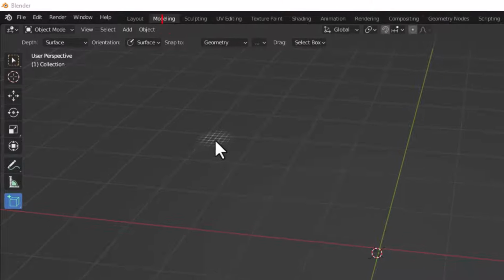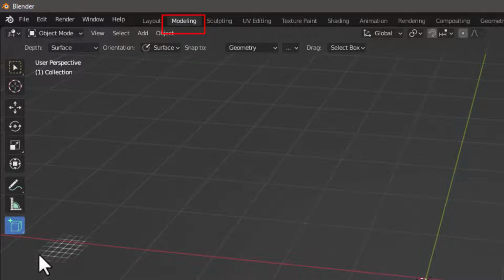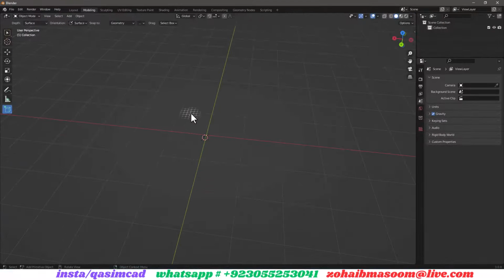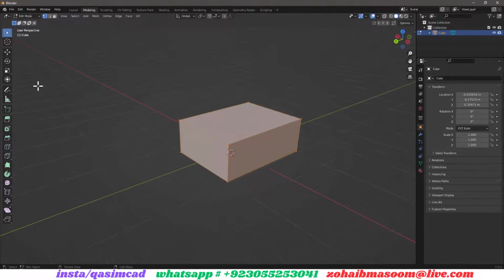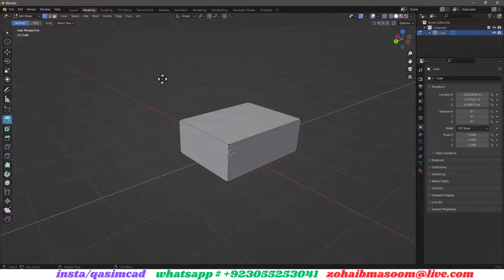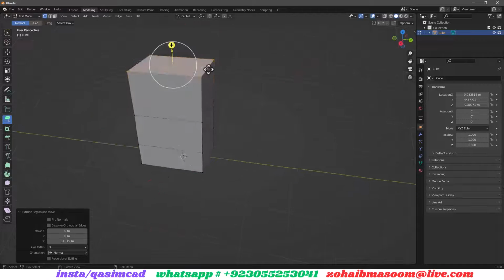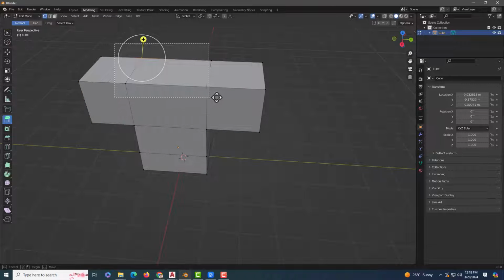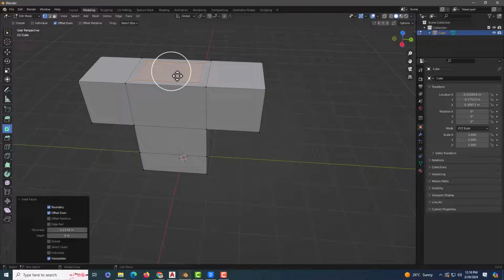Learning Blender 2nd Day | How to use Extrude - Insert Face - Bevel Commands